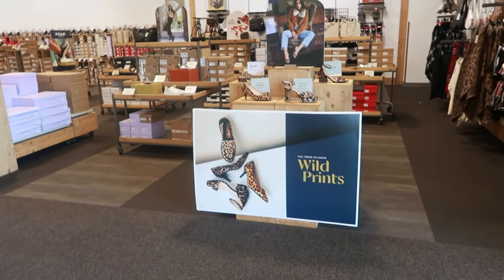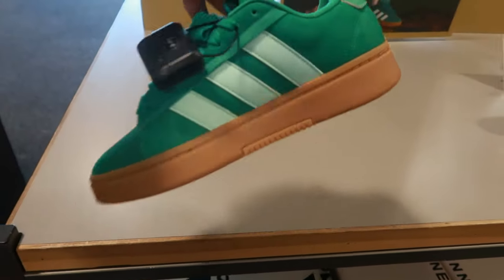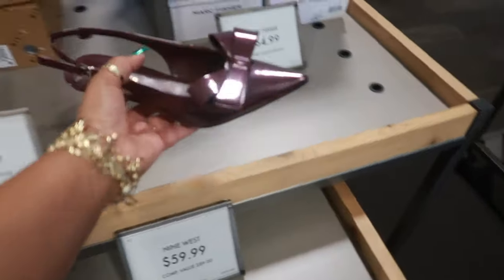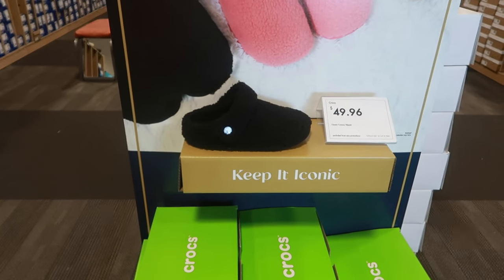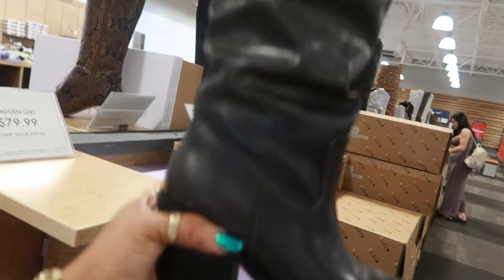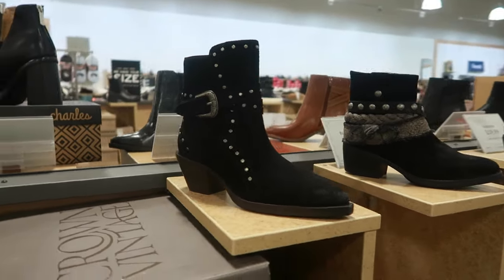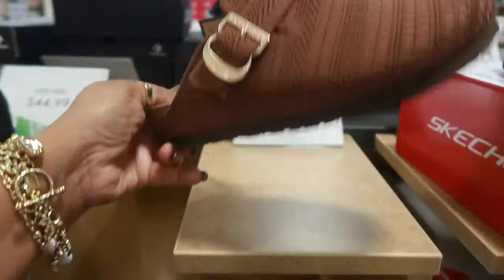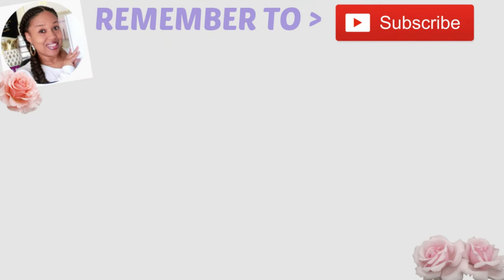DSW * BOOTS/CLOGS/SNEAKERS & MORE!! FALL/WINTER 2024